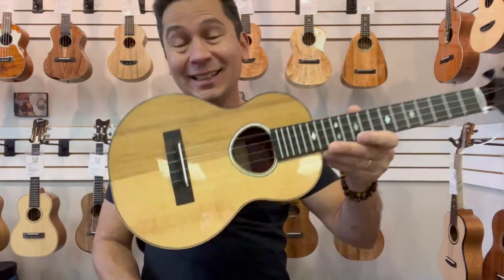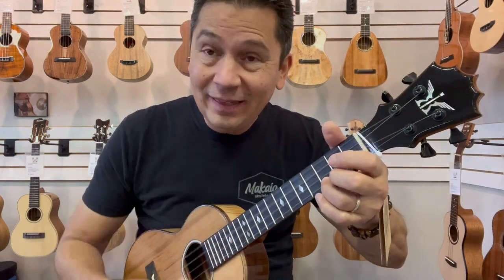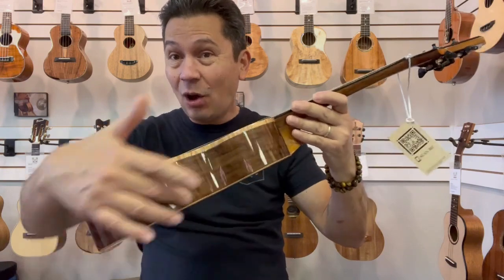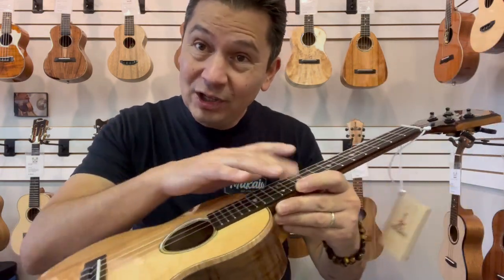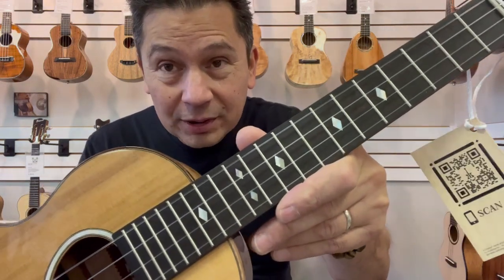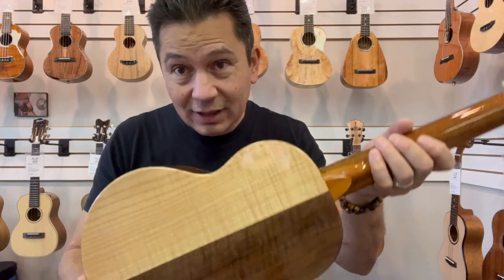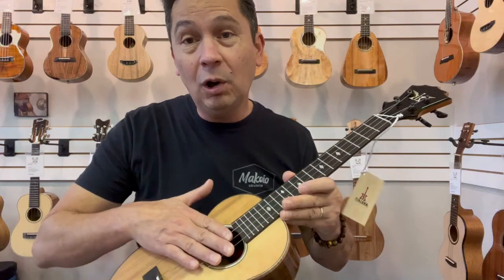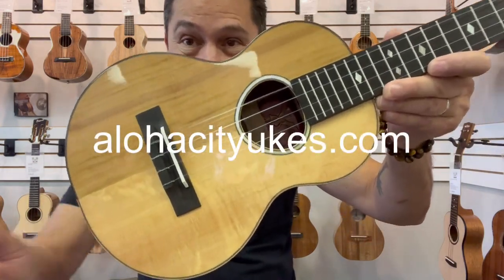KoAloha Red Label Custom Tenor Ukulele Demo/Review at Aloha City Ukes